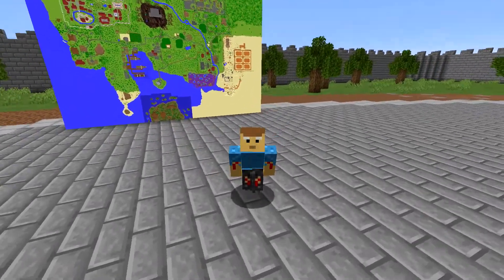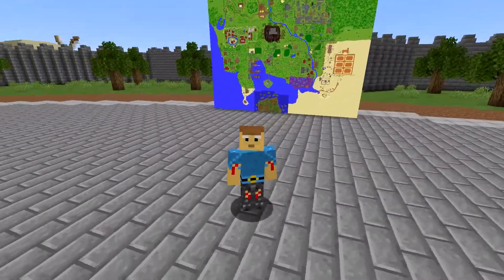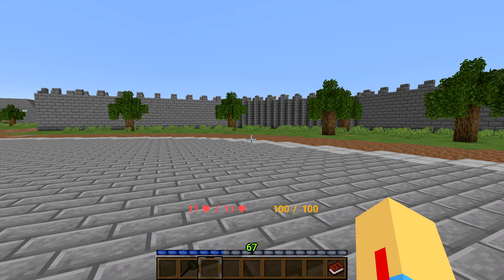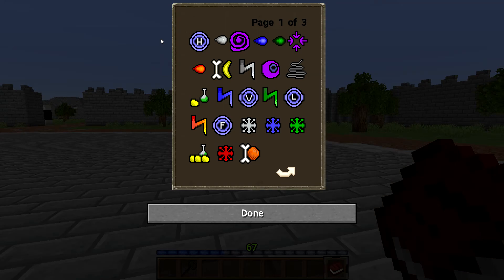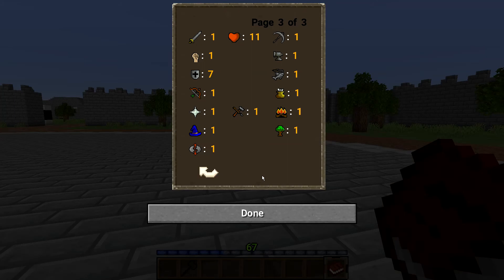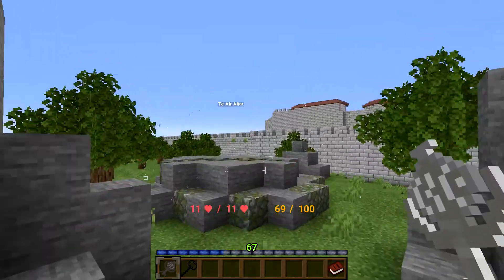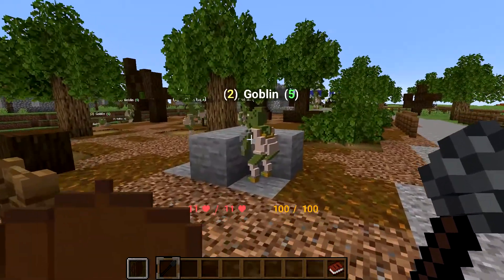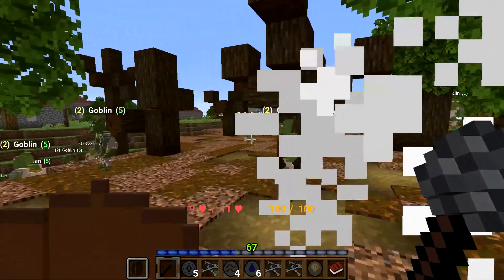Runecraft Devlog Ep. 1 | An Introduction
An introduction to the project I have been working on for a few years. Enjoy!